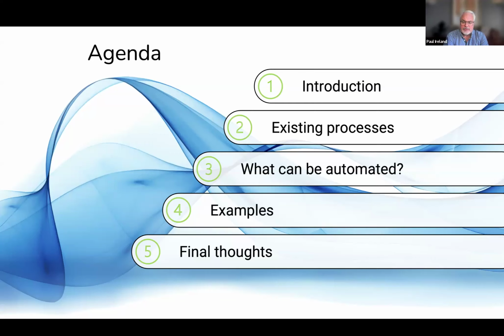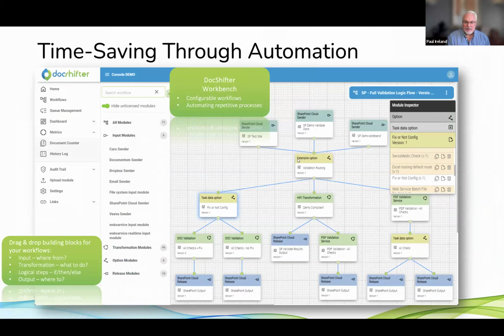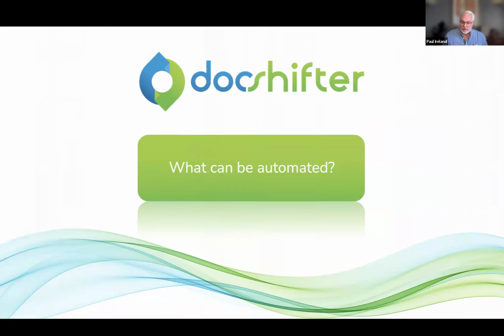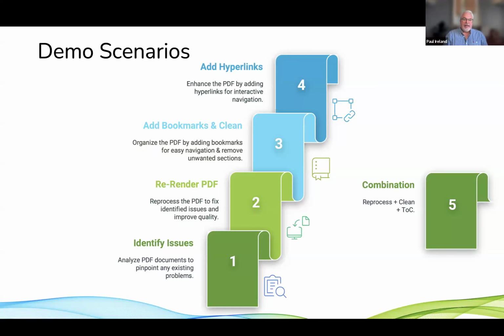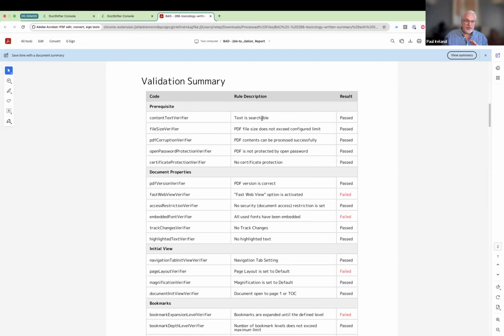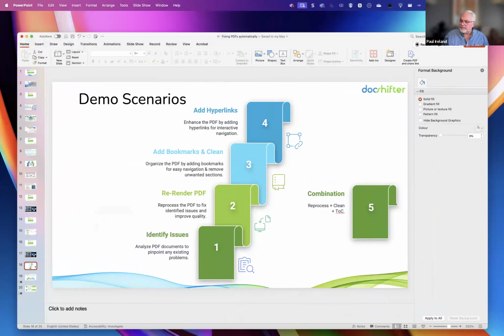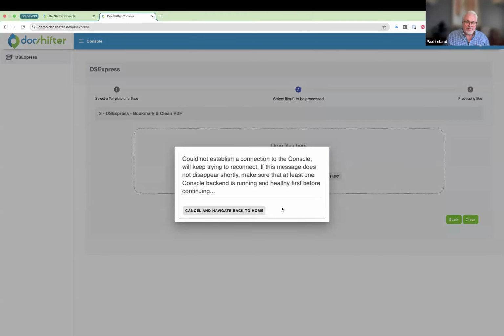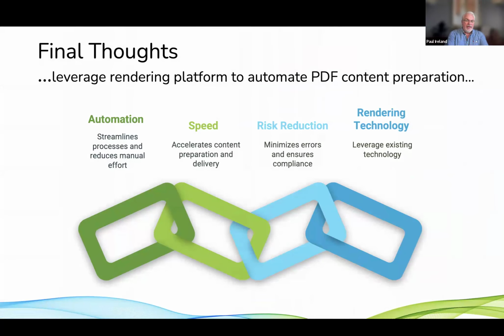Fixing PDFs automatically for compliance: How, Benefits, Practical Examples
If you’ve ever spent hours fixing incorrect fonts, bookmarks, or broken links in a PDF, you know the drill. It’s slow, frustrating, and stressful—especially when deadlines are tight.

​Good news: it doesn’t have to be that way.

This webinar will show you how to let go of the manual work and how DocShifter automation can fix common PDF issues automatically—before they become submission problems.

​Here’s what you’ll learn:

✅ ​Why fixing PDFs manually is such a time-waster (and what it’s really costing you).

✅ ​How DocShifter works to fix PDF issues—quickly and easily.

​✅ Real-life examples of how you and your team can save valuable time.